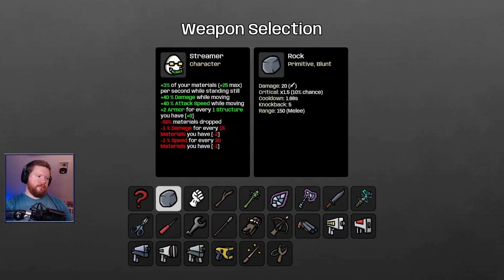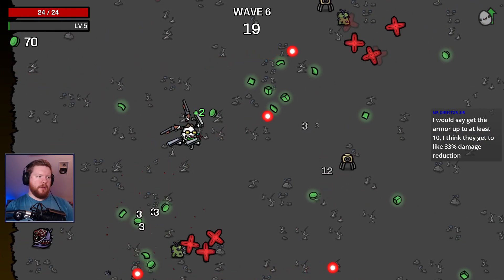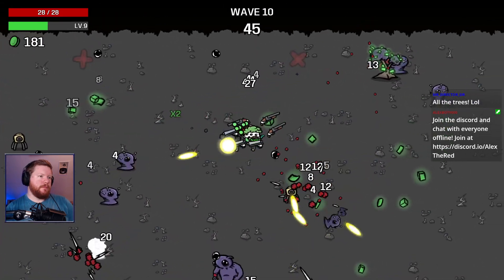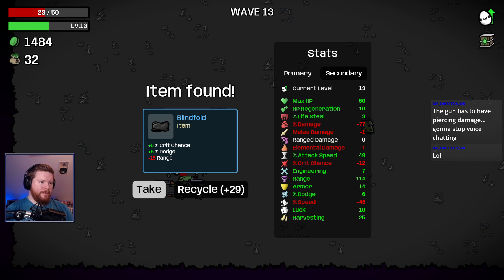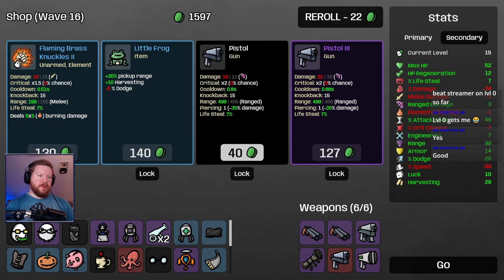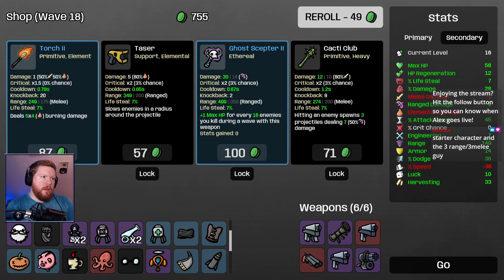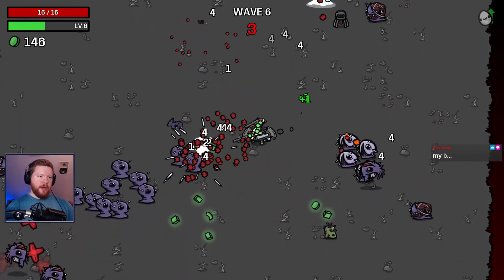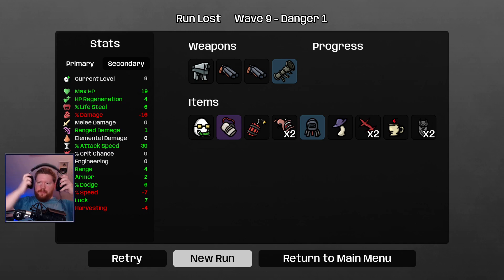My brain is not big enough for this character [Brotato]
This is from one of my livestreamed sessions of Brotato! Brotato is an action roguelike game (think Vampire Survivors) that released into early access in September 2022. I'm a little late to the party here but the game made a STRONG first impression and with what I've played off stream it's very close to becoming my favorite action roguelike/bullet heaven game!

I stream at least three days every week, around 9:30 PM EST.